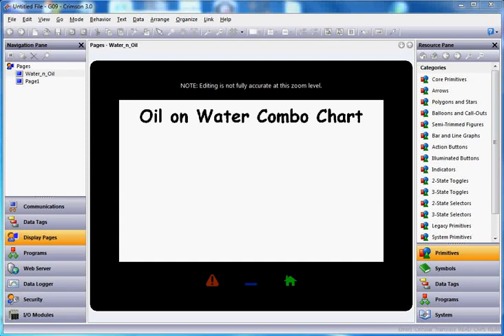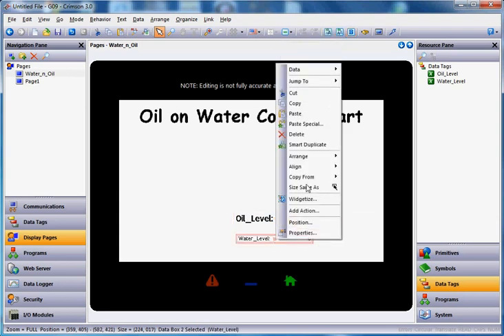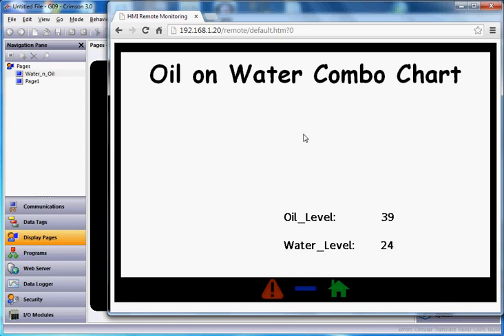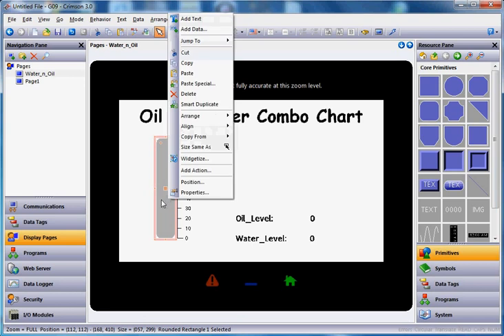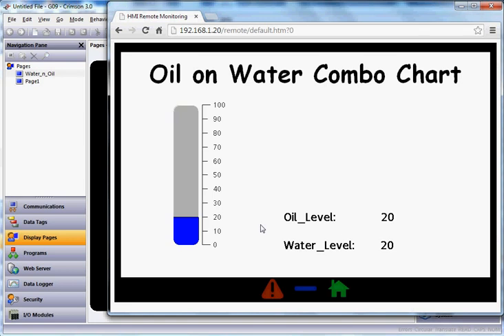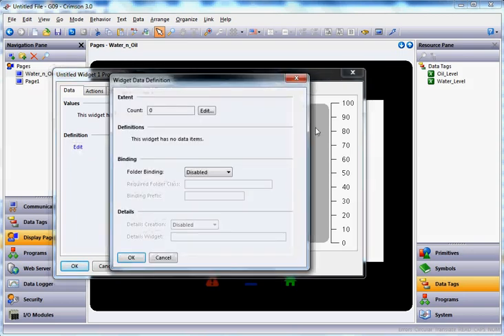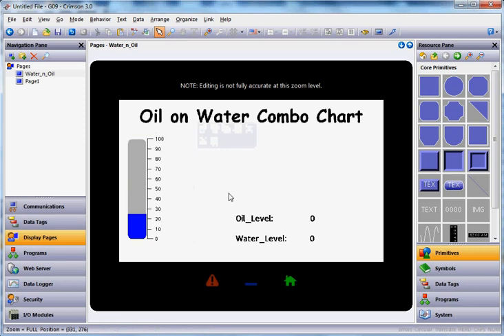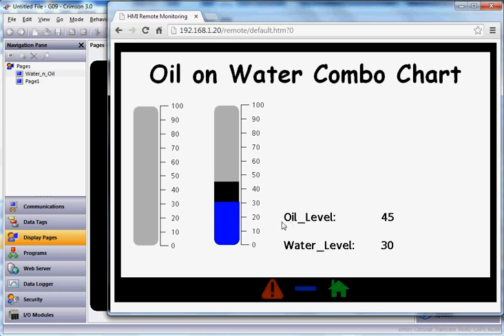Oil on Water Chart for RedLion HMI's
A short video showing how to make a Oil & Water Combo chart used often in Salt Water Disposal site applications.